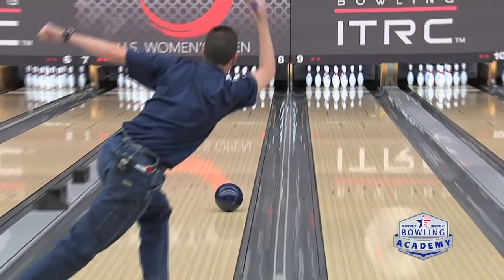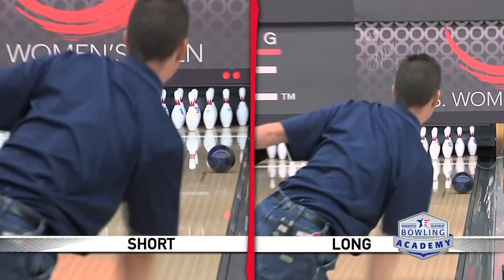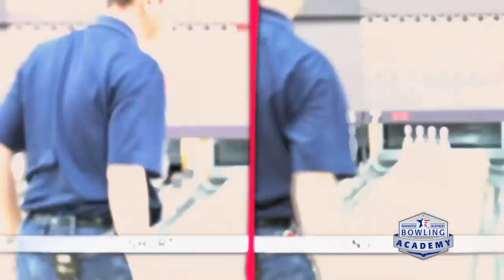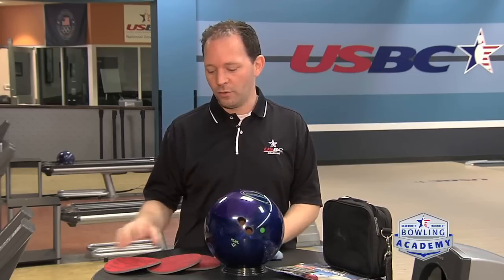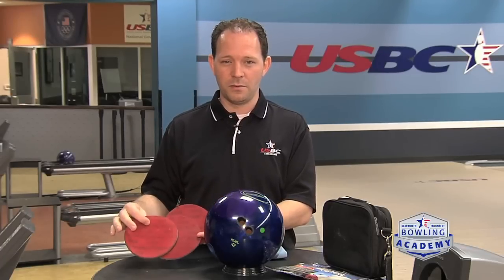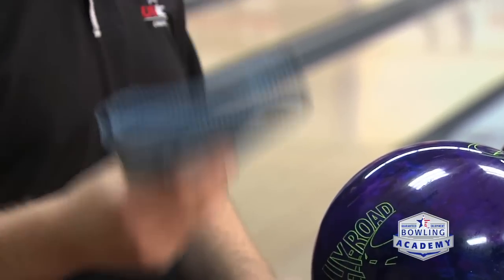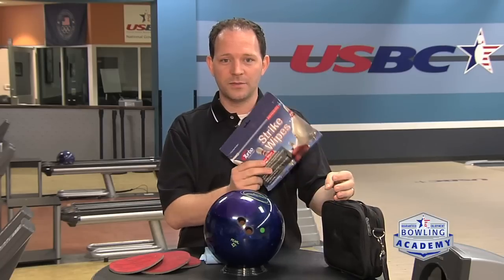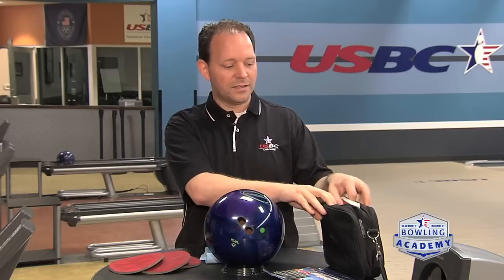Must Have Bowling Accessories for Tournaments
When heading to a tournament, packing your tournament bag with multiple balls and different bowling accessories is crucial to being prepared for various types of lane conditions you may encounter.